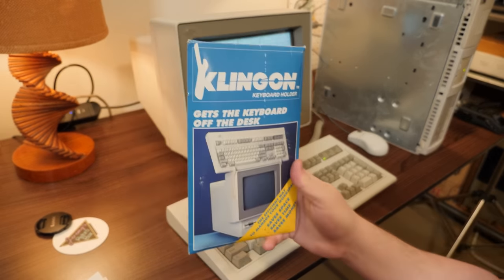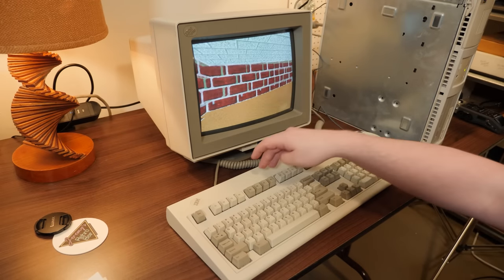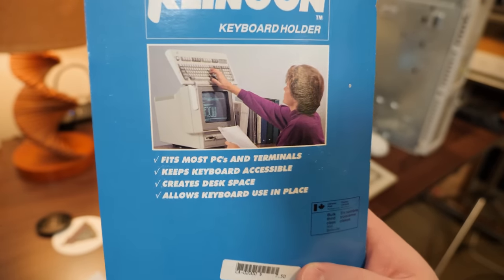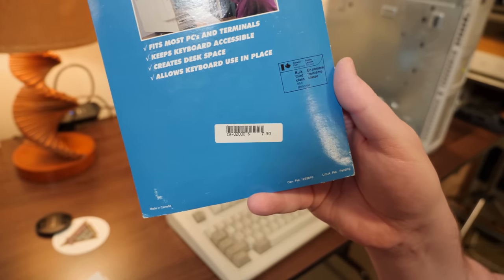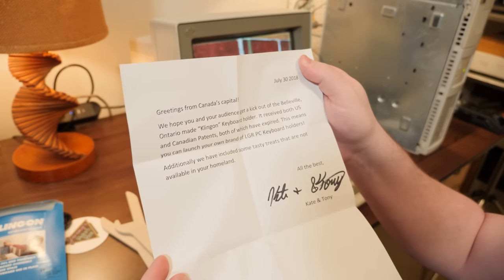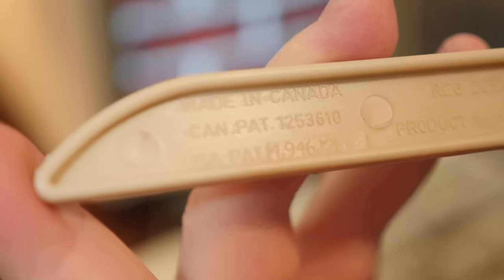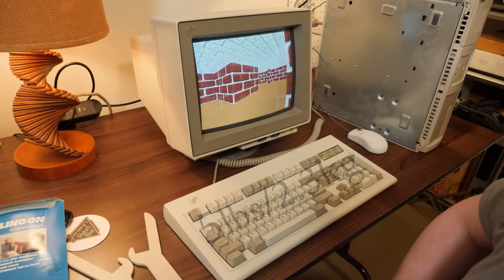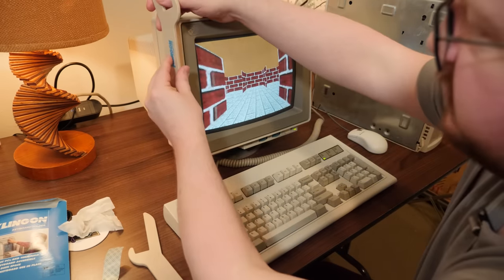This old KLINGON Keyboard Holder for CRTs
nuqneH! Taking a look at this 80s(?) Klingon keyboard holder device. Which is really just a couple of plastic antlers that adhere to the side of a monitor to make a keyboard stand, ha. Testing with an IBM Model M as the company intended!